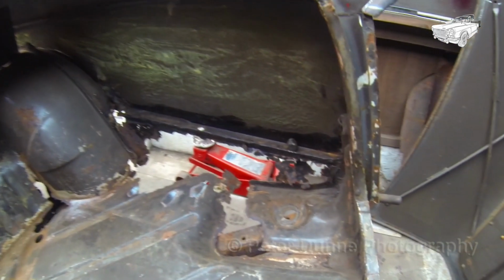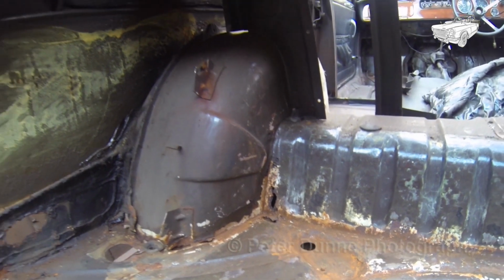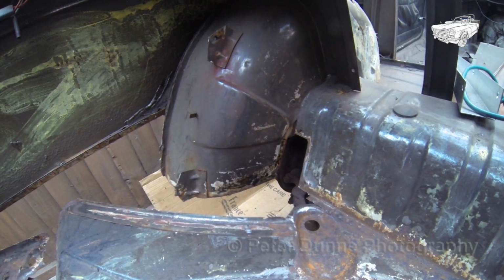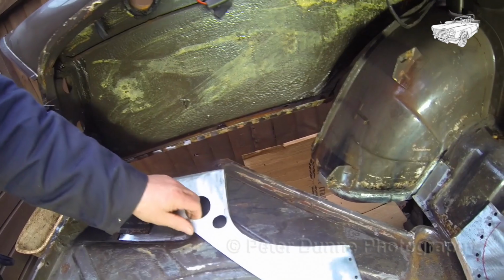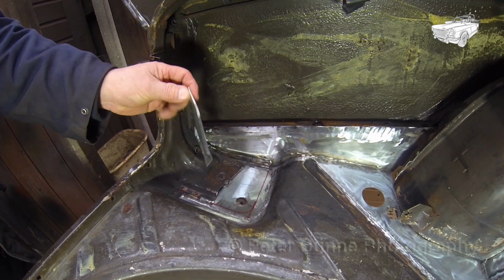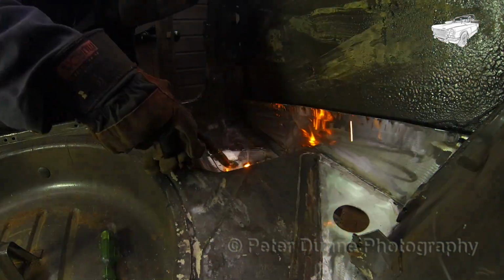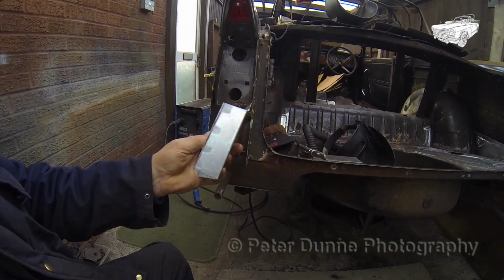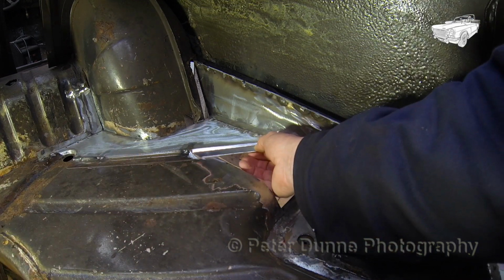Boot floor repairs HD 1080p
Triumph Vitesse, MK2 restoration